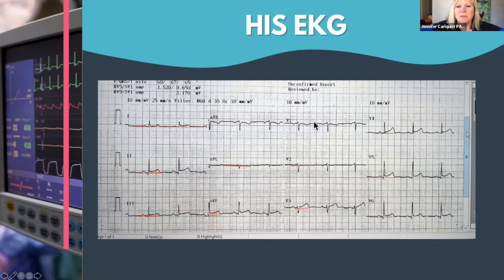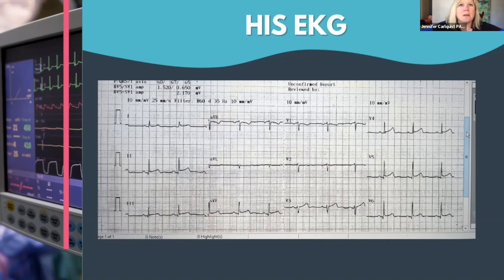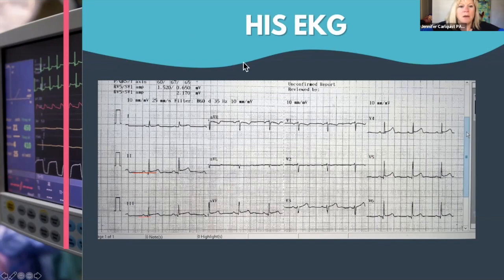Pericarditis or BER?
It's not too late to join our 30 Day EKG Challenge that starts April 28th!
You can sign up at Conqueringcardiology.com